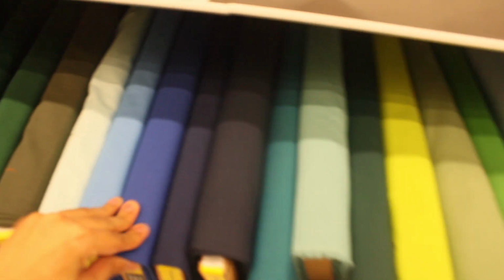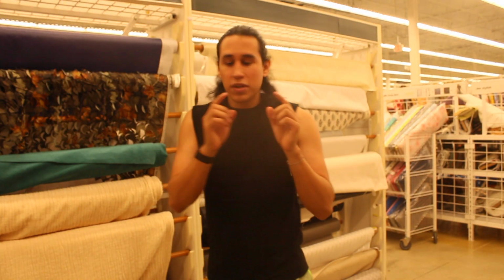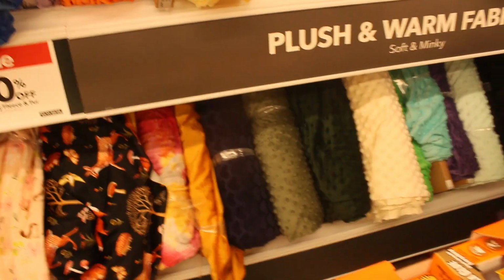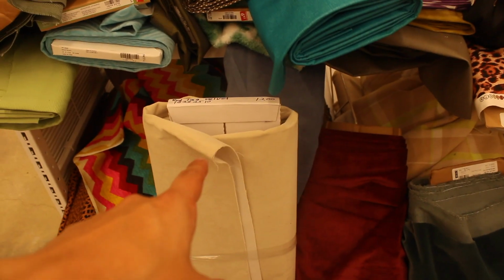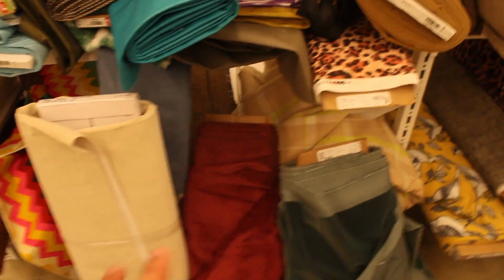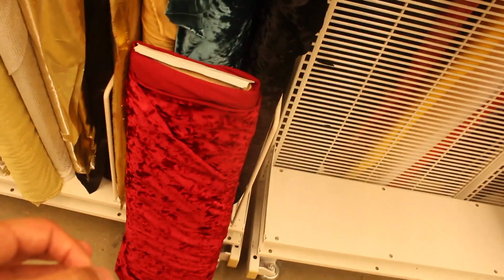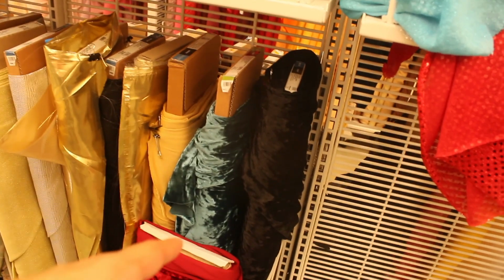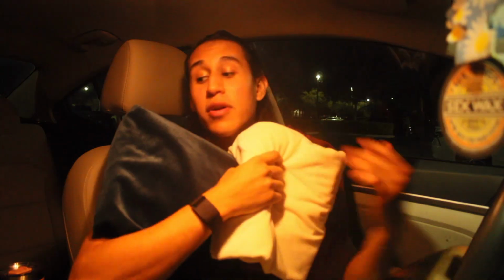Welcome to KM Clothing!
I'm proud to present to you my first official clothing brand "KM". Stick around for this journey of how I learn how to create clothing from scratch.

NOMADIK.

Be sure to keep up with the socials for behind the scenes and more!